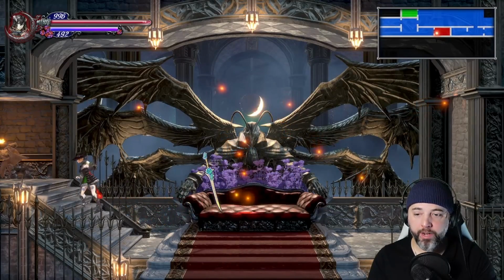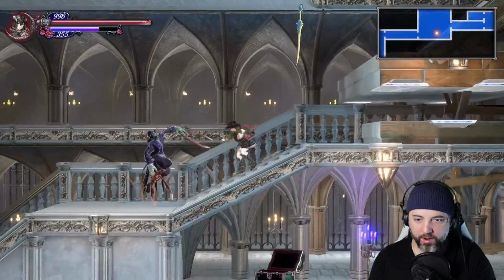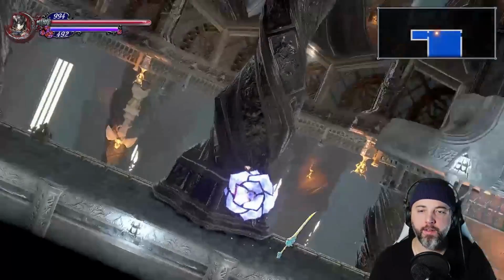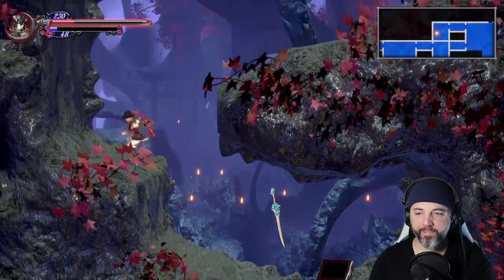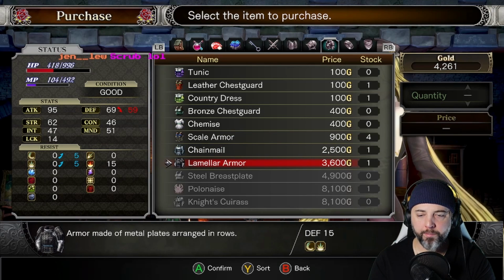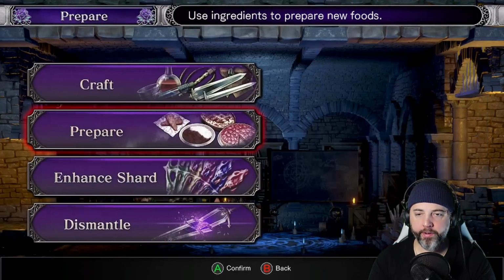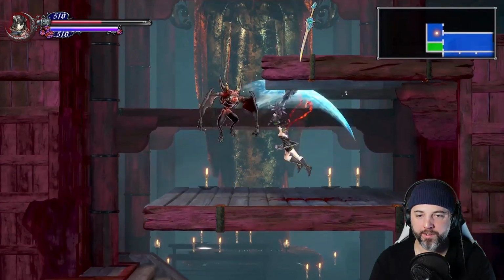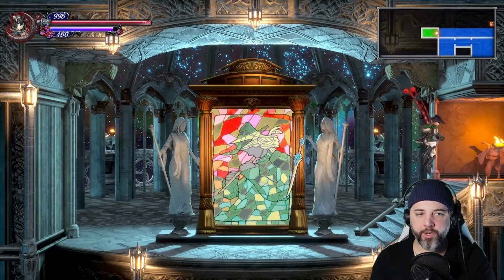Oriental Sorcery Lab is HARD, Yo! | Bloodstained: Ritual of the Night Episode 22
We do this kinda thing all the time! 2-3 times a week you can catch me live in the afternoons playing who knows what. I'm chill and relaxed, I like to have a good time and respect everyone on the channel. Let's do this!